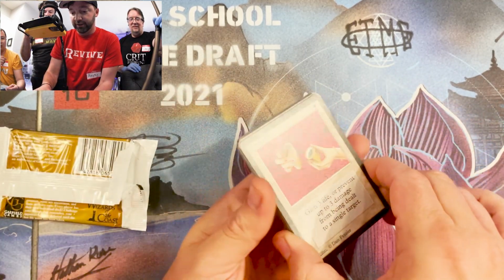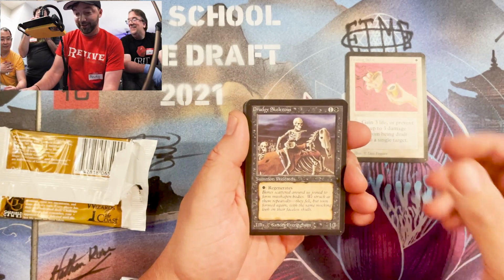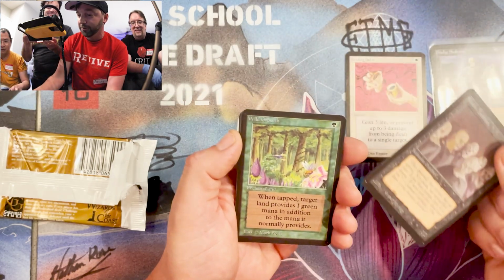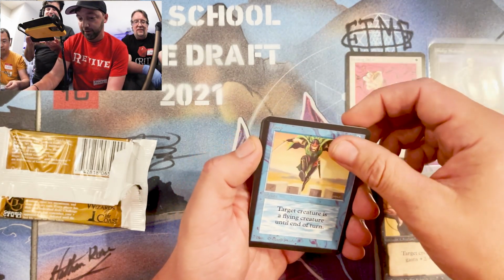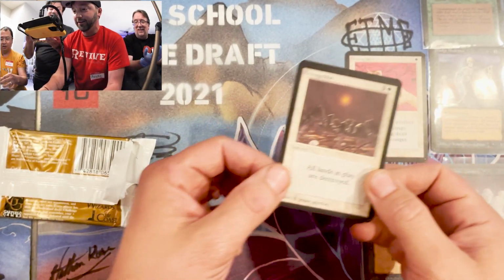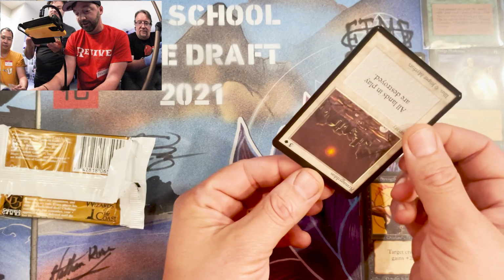ALPHA BOOSTER PACK OPENING. Mtg 1993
I never thought I'd do this but here it is. I feel so incredibly lucky to have done this with Magic's very first set. No matter what I pulled I was going to cherish and appreciate each card and the experience of course, BUT I was pretty happy on the rare in this pack. When I started that card was a big deal to me. thanks for going on this adventure with me! Check out all these Legend's channels below!

OpenBoosters - @openboosters
Rudy / Alpha Investments - @AlphaInvestments69
Edwin / Unhinged Magi - @UnhingedMagi
Saint / Fabled Hunters - @FaBledHunters
Tavis King - @TavisKingsChannel